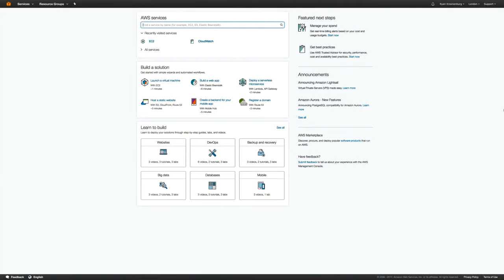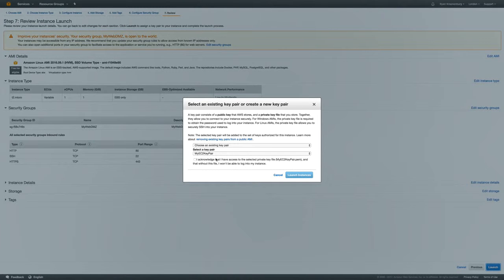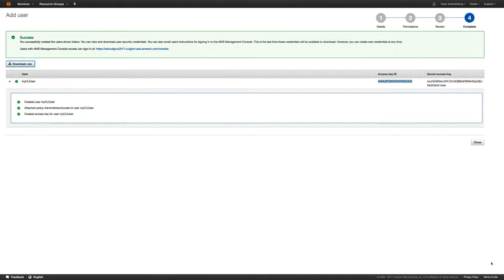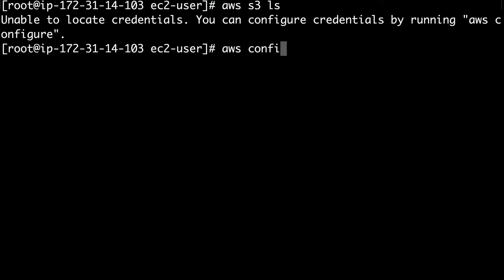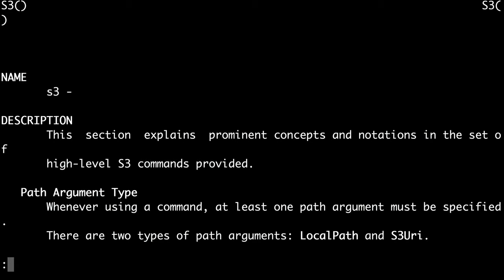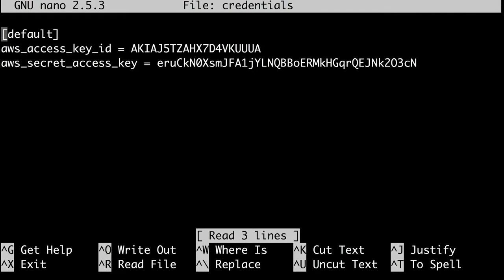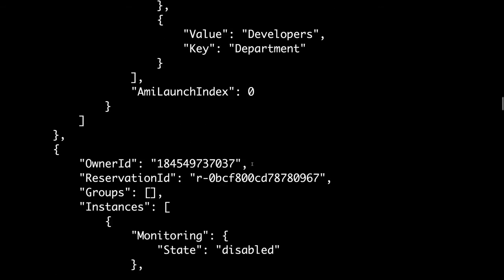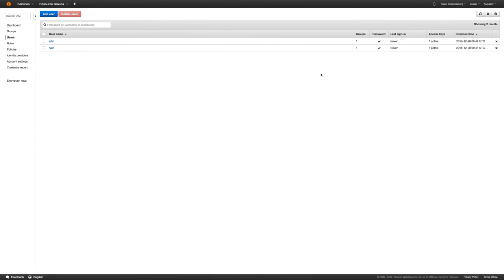Ch5 12 The AWS Command Line and EC2 Certified Solutions Architect Associate 2018 A Cloud Guru